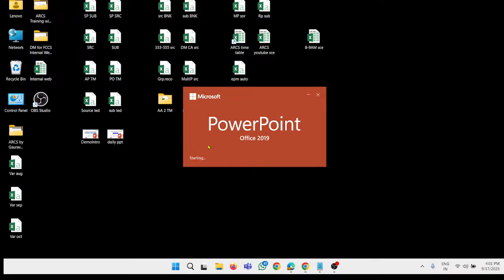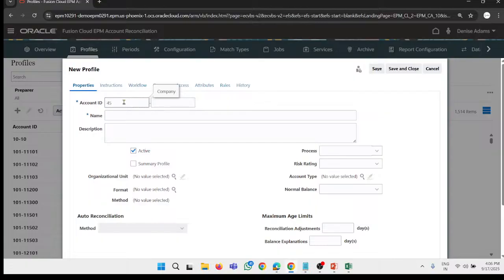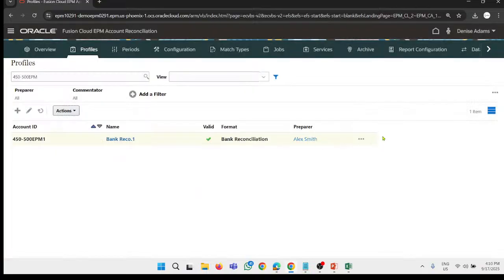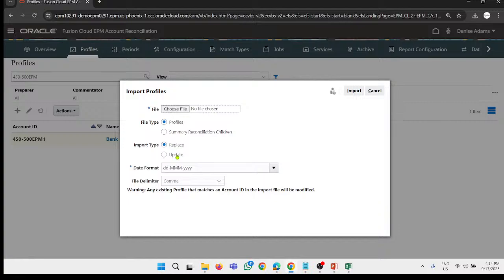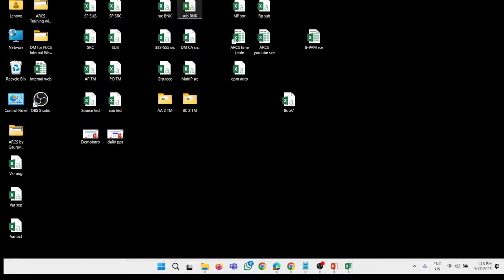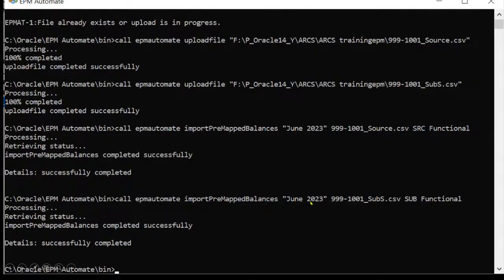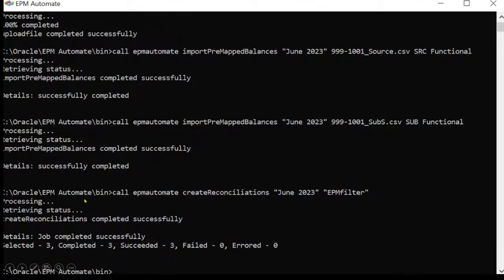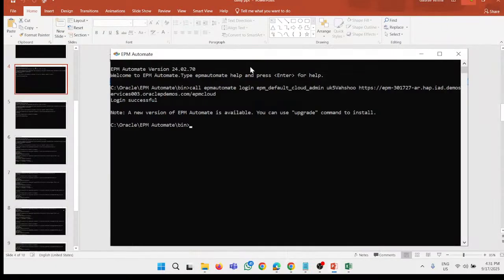LIVE Webinar: Oracle ARCS – EPM Automate for Loading Data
Join us for a live webinar on Oracle ARCS (Account Reconciliation Cloud Service) to learn how to use EPM Automate for loading data. Discover how automation can streamline the reconciliation process, reduce manual tasks, and improve efficiency.

🔑 Key Topics Covered:

Introduction to EPM Automate for ARCS

Preparing data files for automation

Automating data load process with EPM Automate

Scheduling data loads with EPM Automate

Best practices for automation in ARCS

✅ Automate your ARCS data loads with EPM Automate
✅ Save time and reduce manual intervention
✅ Improve reconciliation accuracy and efficiency

📌 Don’t miss the chance to strengthen your ARCS expertise with BISP Trainings.